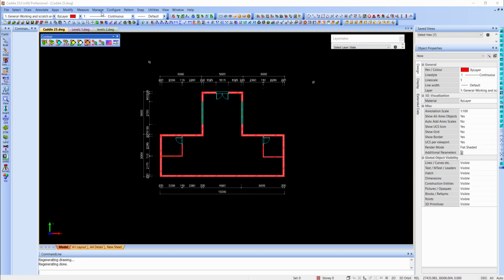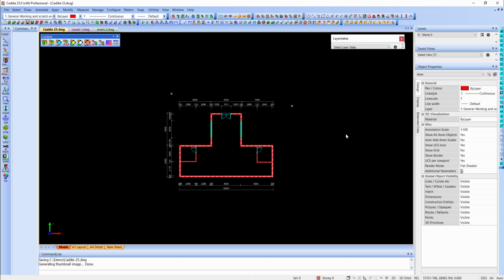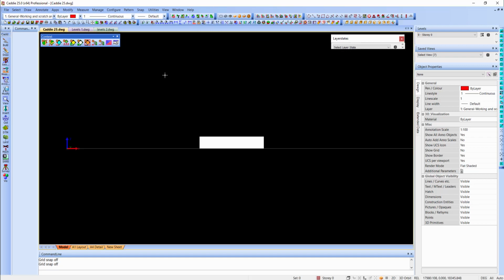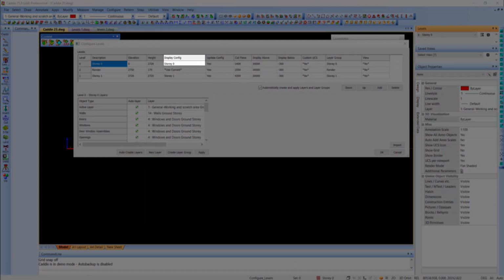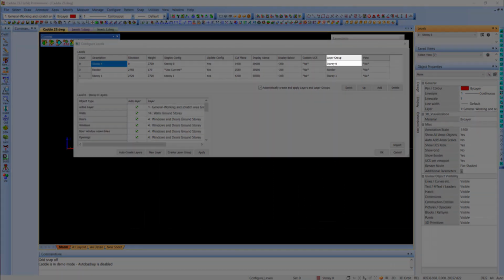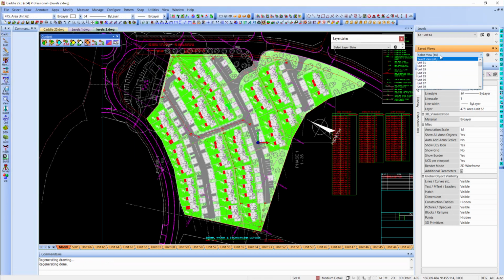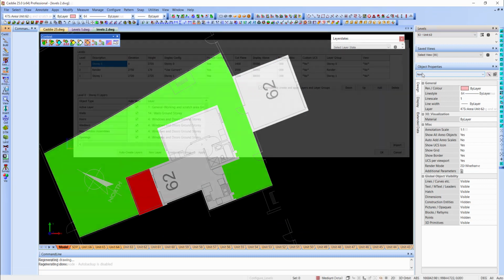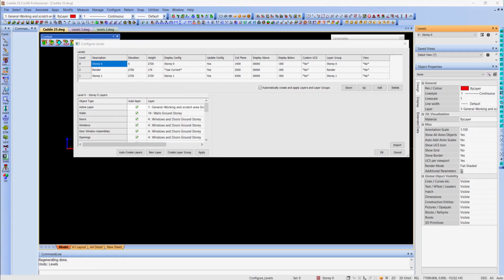Architectural Demonstration Part 3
Architectural Demonstration - Levels (Theory)